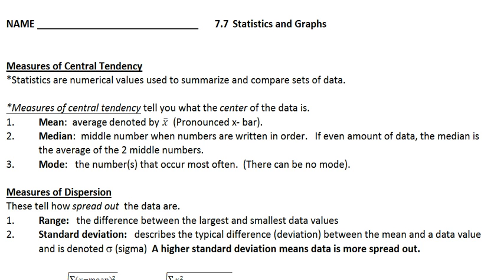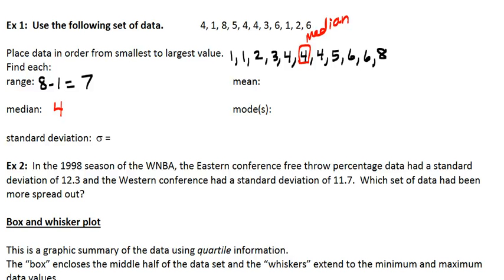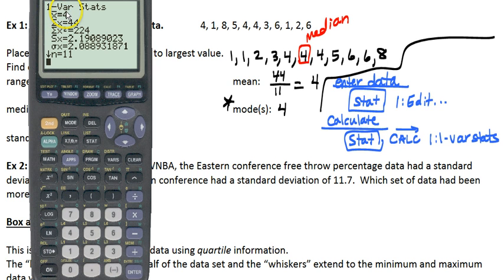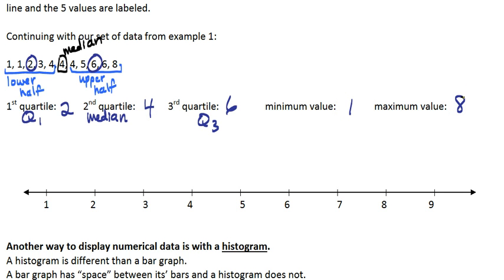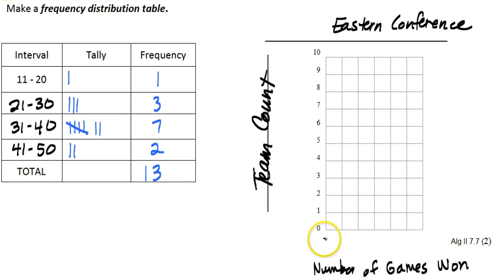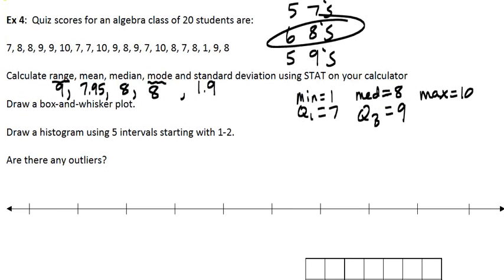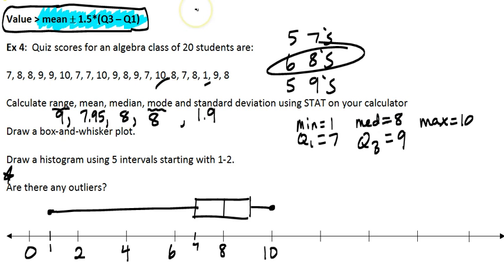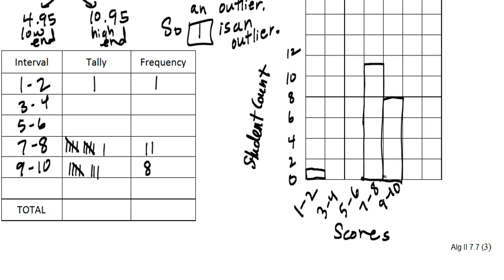7.7 Statistics and Graphs